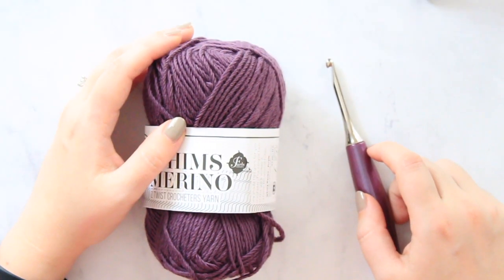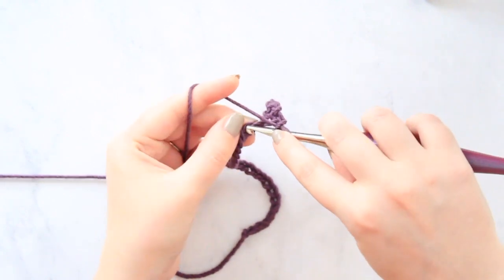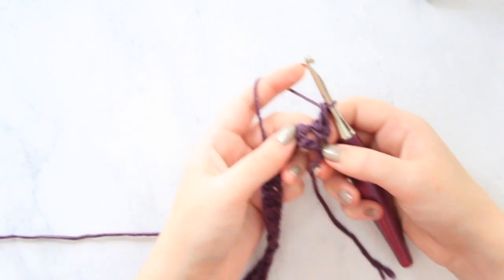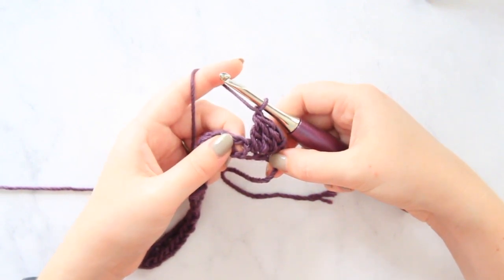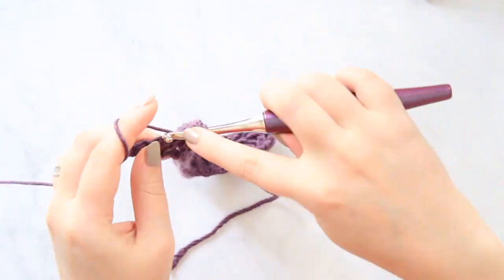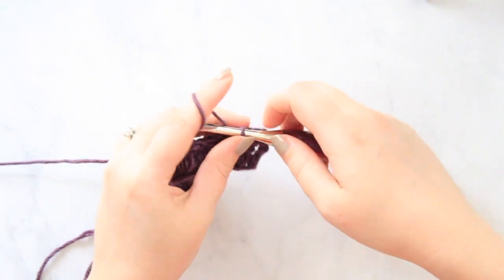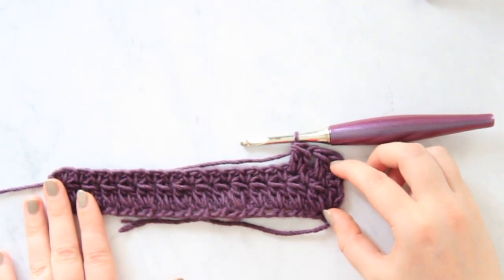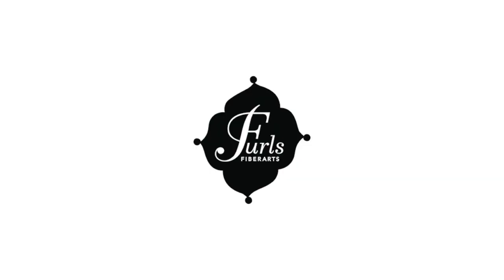How to do a Double Crochet Cluster Stitch [Crochet Basics]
Hey there stitchers!

Today we are learning how to do the Double Crochet Cluster Stitch

And if you are interested in staying up to date on all of our new launches and CAL's feel free to sign up for our newsletter

Happy stitching!
Love, The Furls Team